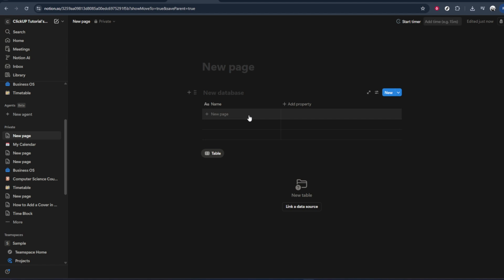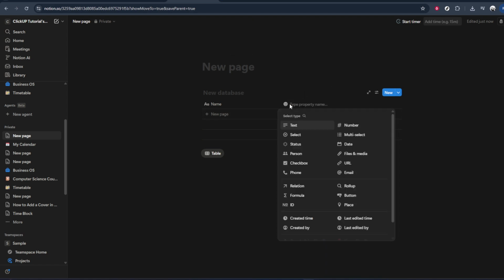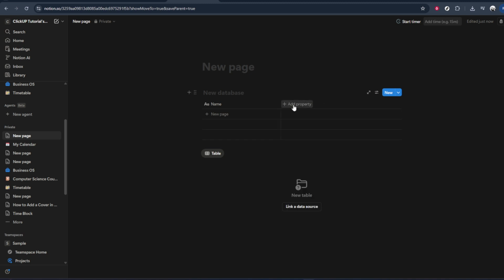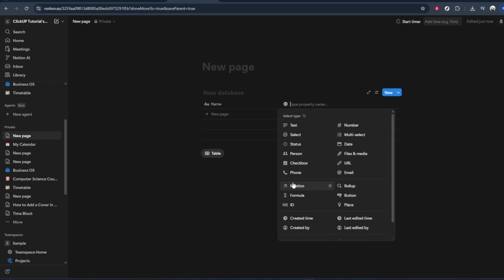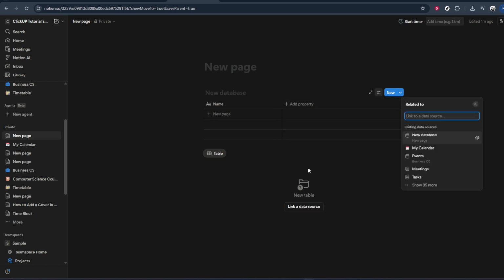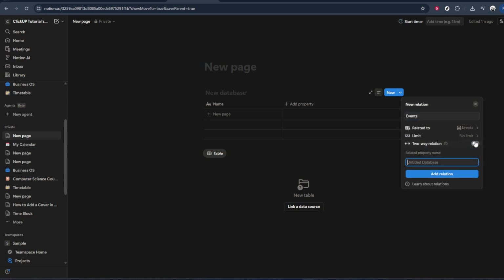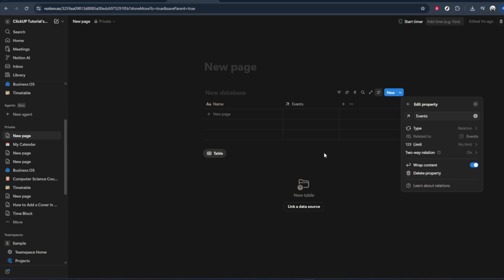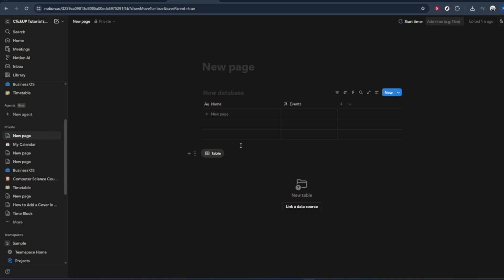How to Use Related Databases in Notion for Tasks | EASY GUIDE 2026